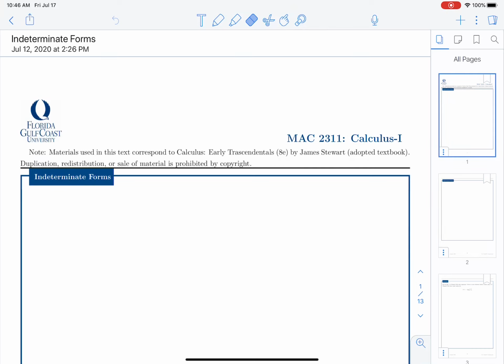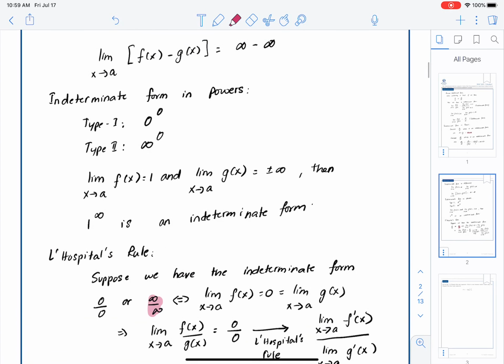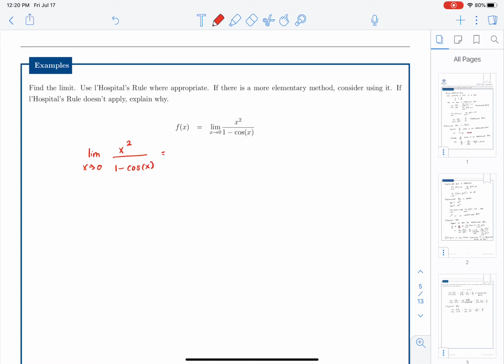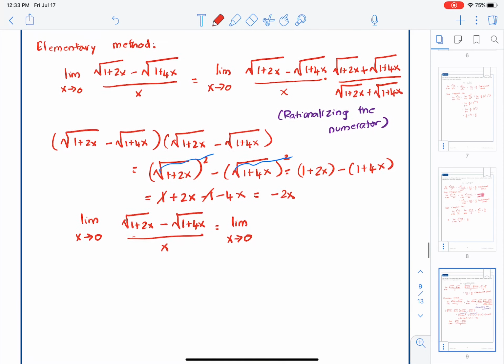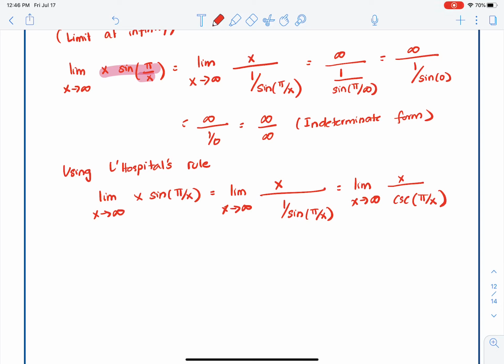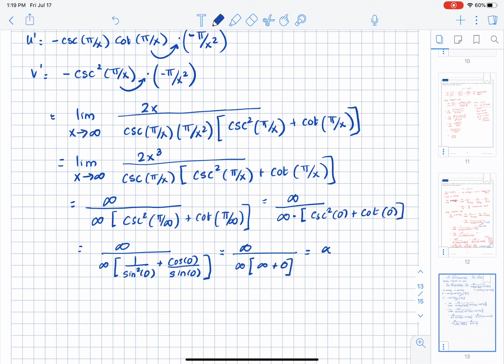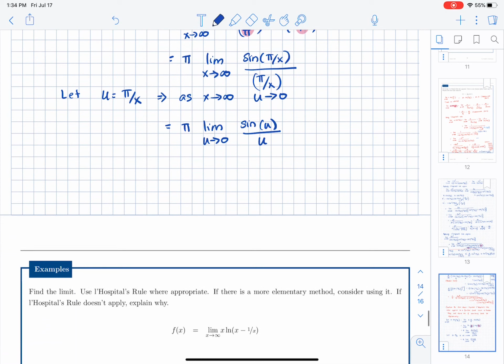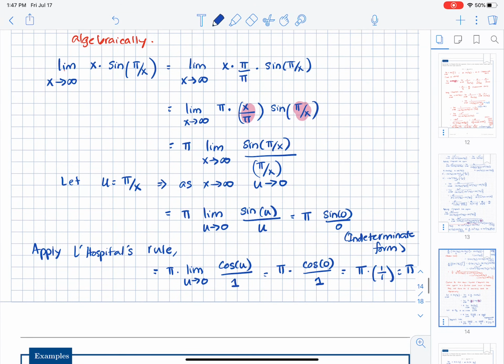Indeterminate Forms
Introduction and examples on evaluating limits of indeterminate forms.